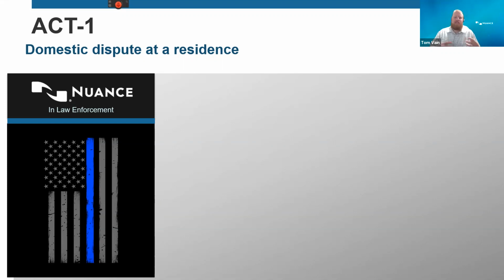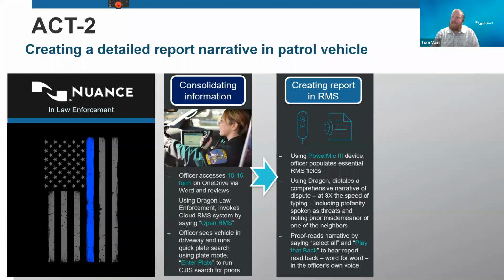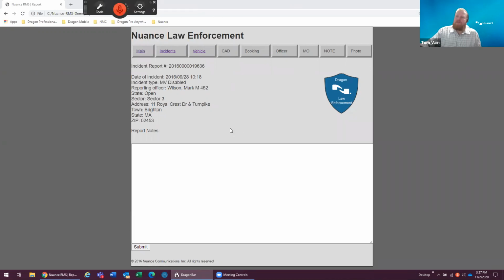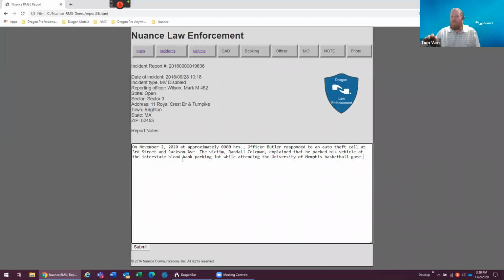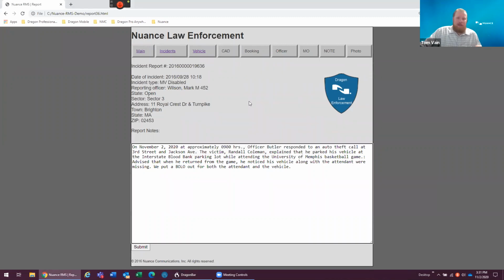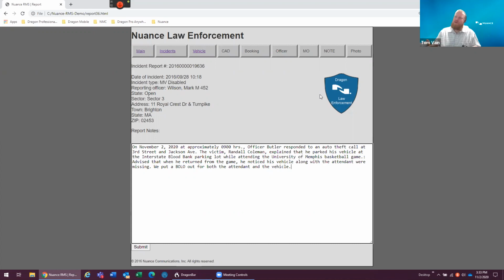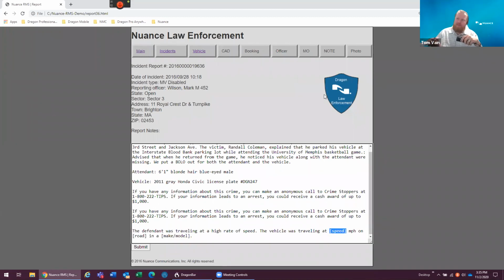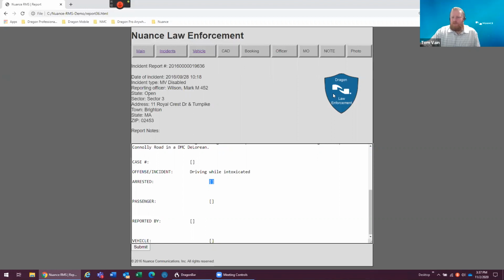Dragon: Anywhere and Everywhere for Law Enforcement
Learn alongside Tom Vain on how to utilize Dragon in the day of the life of law enforcement